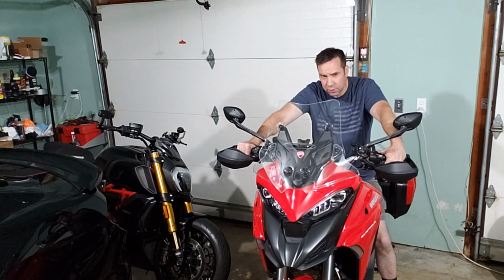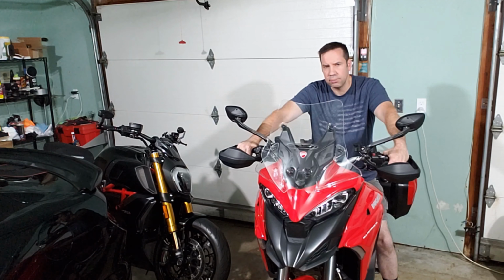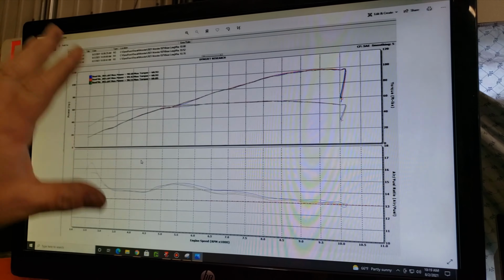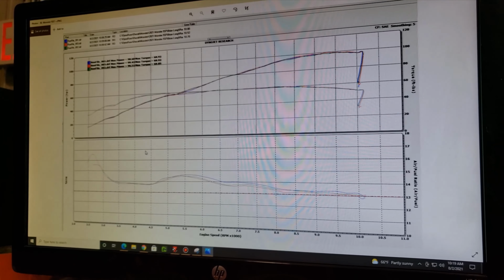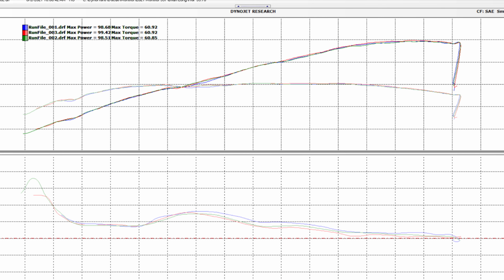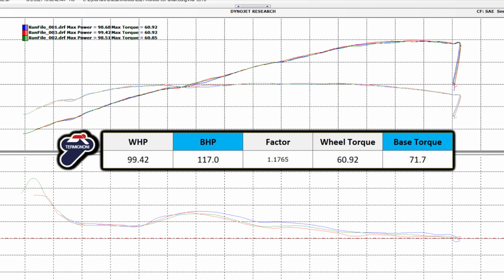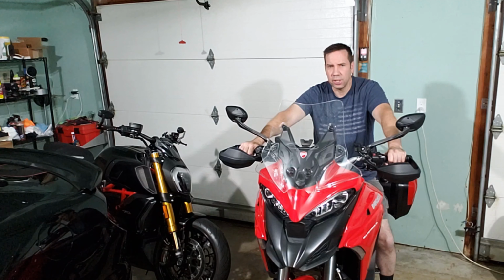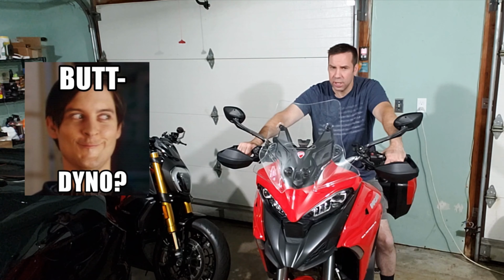Ducati Monster 937 FULL TERMIGNONI💥DYNO RESULTS💥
See how the Monster 937 dynos with full Termignoni race exhaust. THANK YOU for visiting my storefront

Contixo F24 Drone ($50 off now!)
Quick Jack Lift
Small AND Powerful Jump Starter
Optimate 4 Battery Revitalizer/Maintainer
Star Tron (Treats 158 Gallons!)
Swirl Remover
Fastener Kit I Use
Awesome Wireless mic
Gas Station
Foam Pump Sprayer
Vantrue Dashcam (Review up on YT)
Vantrue Hardwire Kit
DJI OSMO POCKET Camera
Contixo F24 Drone (Review up)
Contixo F22 Drone (Review up)
Contixo F20 Drone (Review up)
Gimbal I use
Carnivor Beef Protein Drink (Awesome!!)
Circuit Tester
Car Guys Tire Shine
Car Duster
Awesome IXRoad Mirror Dash Cam Hardwire kit

Music used in this video:
Song "Crystallize" by Creo